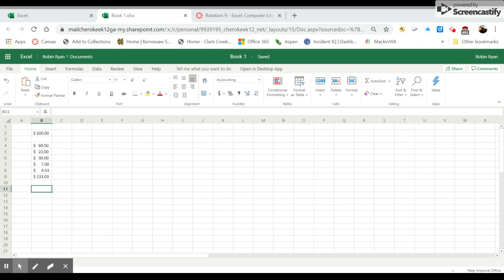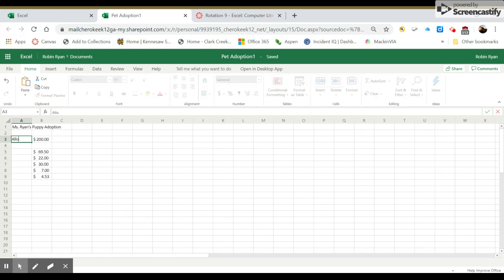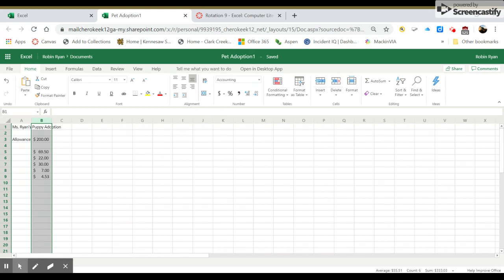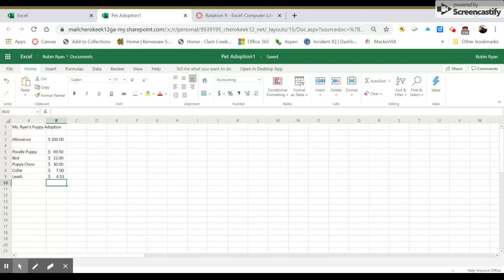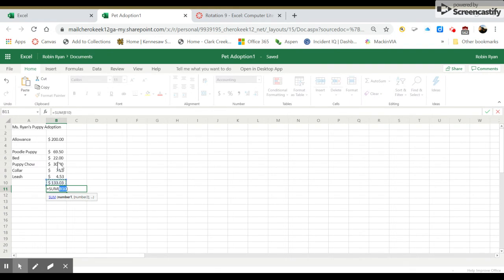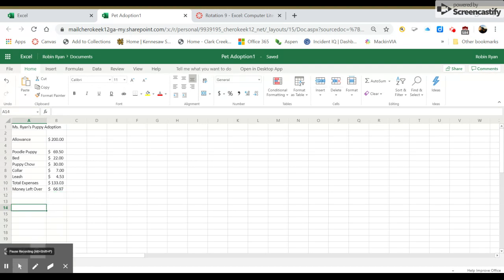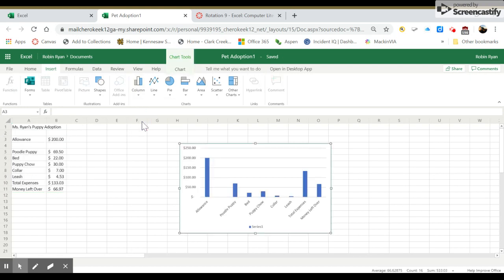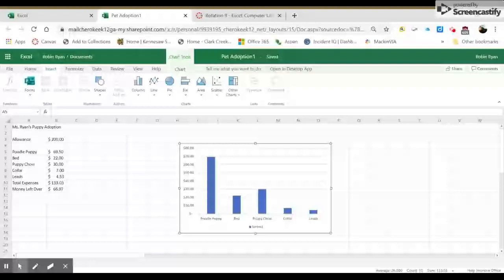Pet Adoption Excel Directions